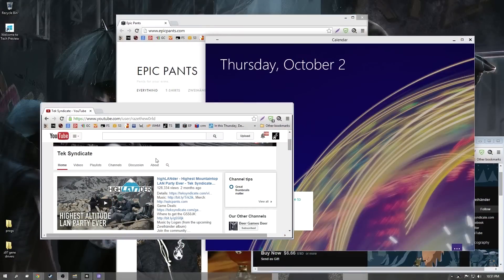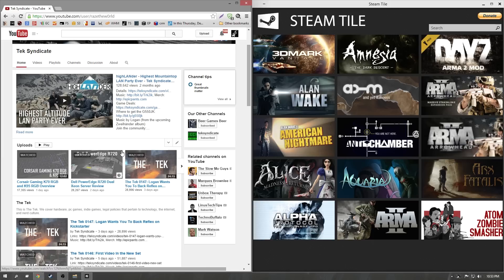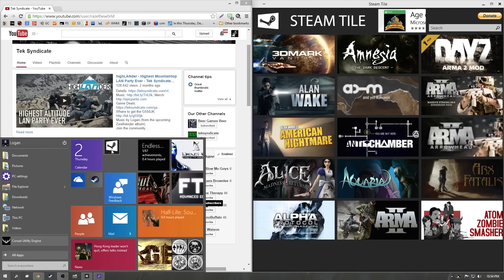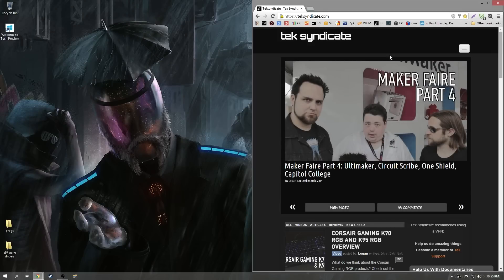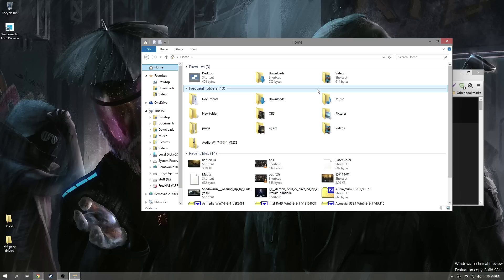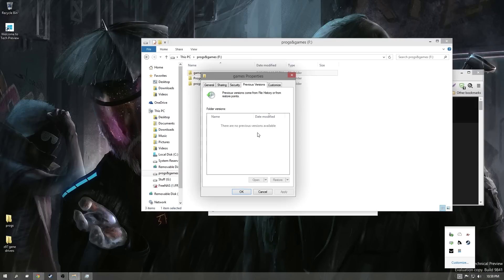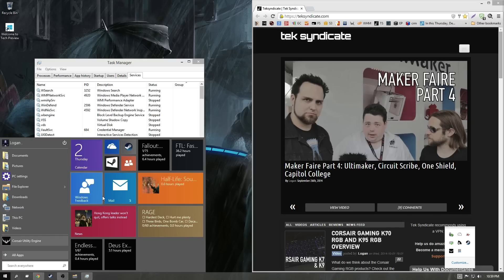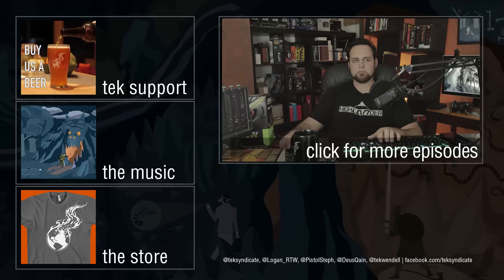Windows 10: It's Actually Not Terrible